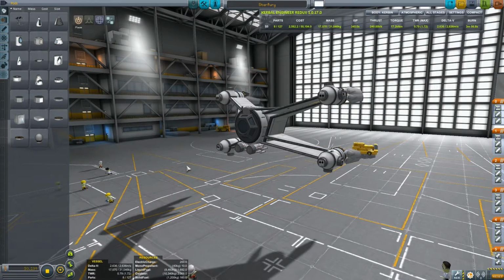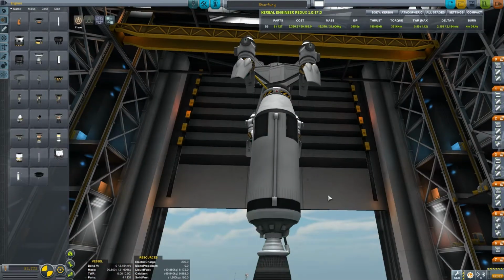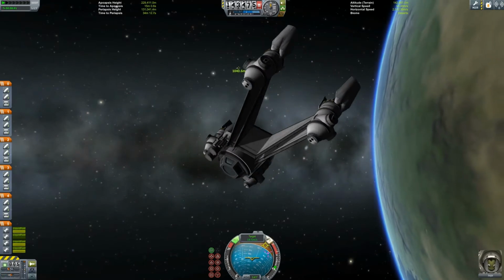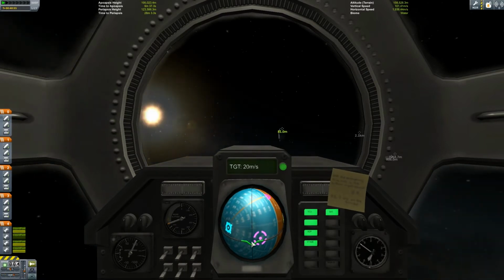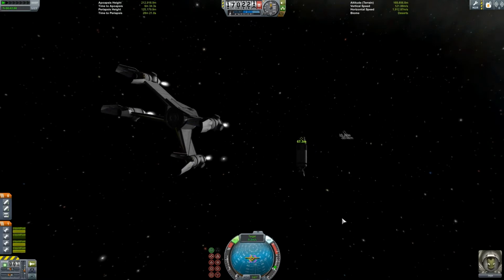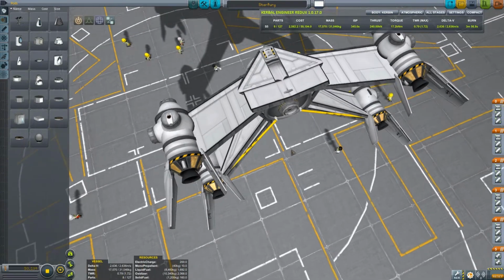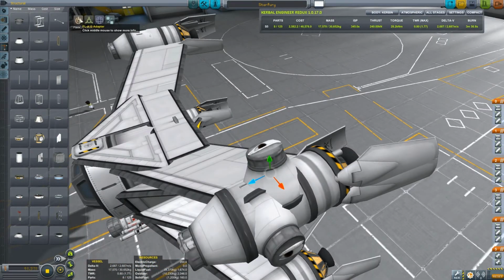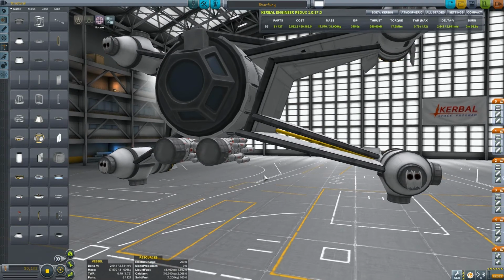Kerbal Space Program: Babylon 5 Starfury replica with Working Weapons, without Mods!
Greetings, Friends! Today, i show you how to make a functioning Starfury from Babylon 5! this replica has functioning weapons built without any mods allowing you to blast your enemies to oblivion!  The part count is low enough that it flies without lag, and the low cost and high usability means this could reasonably be used in career mode!  Now available to download on KerbalX, fly it yourself and have epic battles!

After some flying around and shooting up some buildings, i show you how to make it yourself!

Kerbal Space Program is developed and owned by Squad